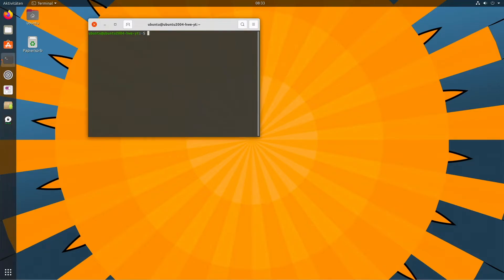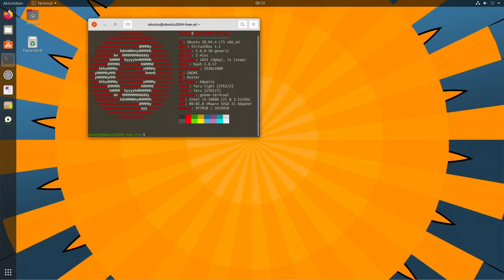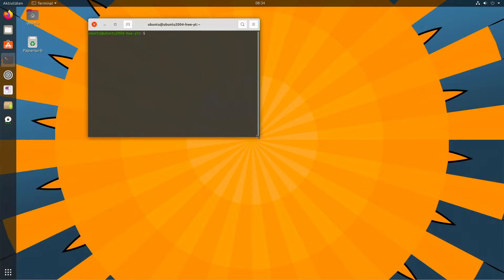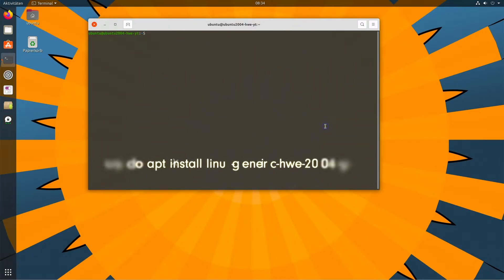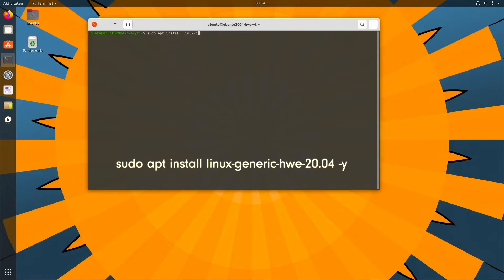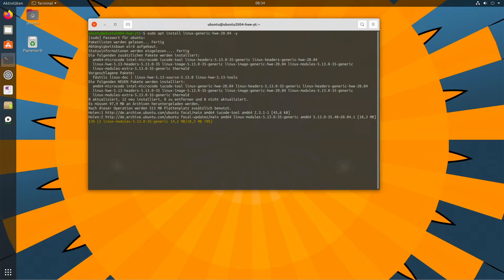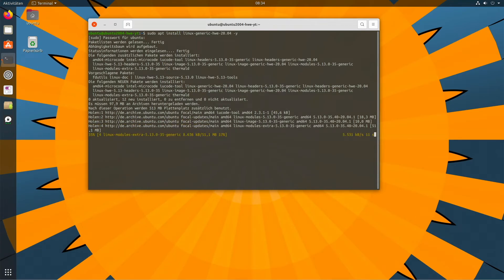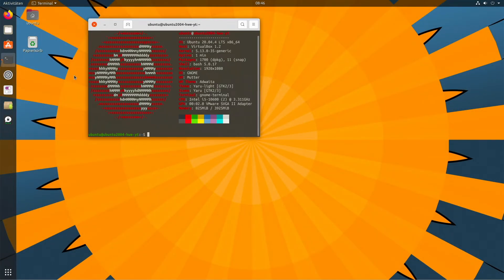Ubuntu 20.04 LTS how to upgrade to latest HWE kernel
Would you like to know how to install the latest Linux kernel from the hardware enablement stack on Ubuntu LTS? No problem. I'll show you this using Ubuntu 20.04 LTS. The system is currently running kernel 5.8.

I assume you have applied all available updates. We open a terminal and enter:

sudo apt install linux-generic-hwe-20.04 -y

This could take some time. When the installation is complete, reboot your system. Now you are on kernel 5.13.

This will also work on Ubuntu 22.04 LTS once the first backported kernel will be available. More on that later.